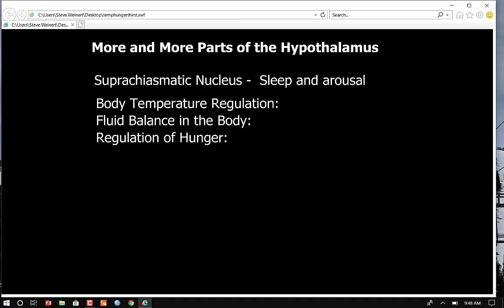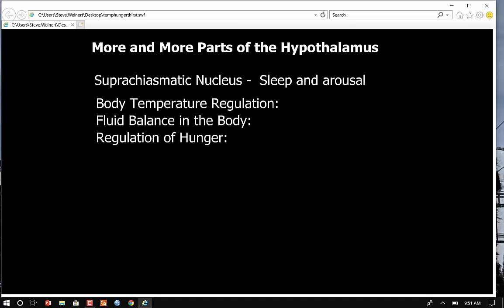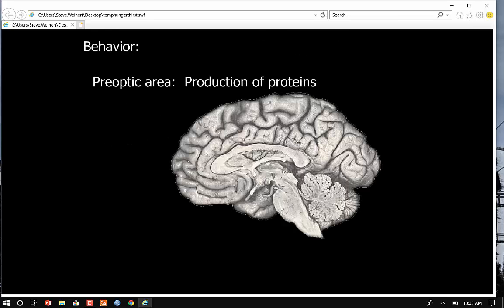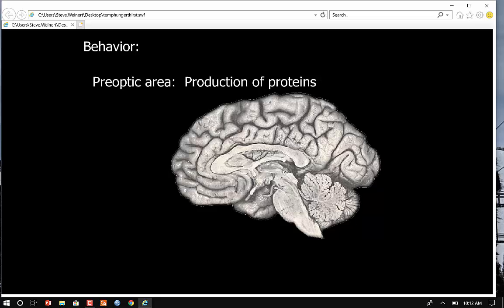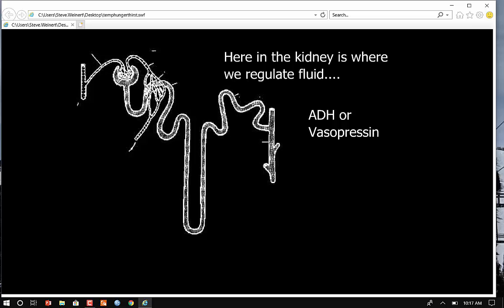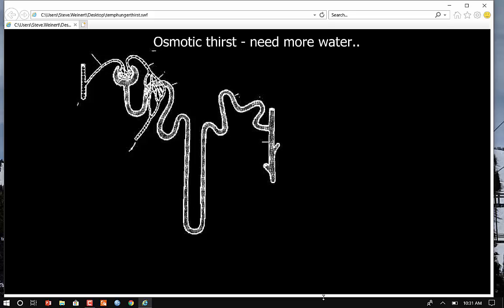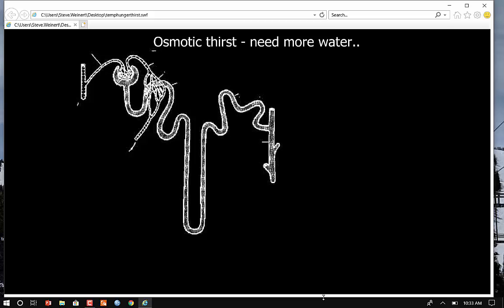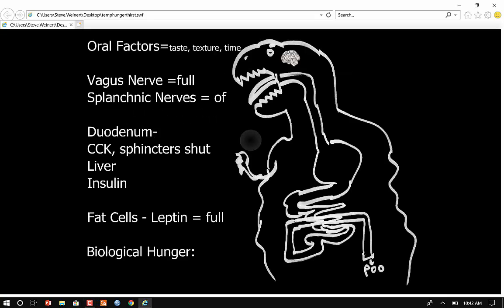Physio_april 9th